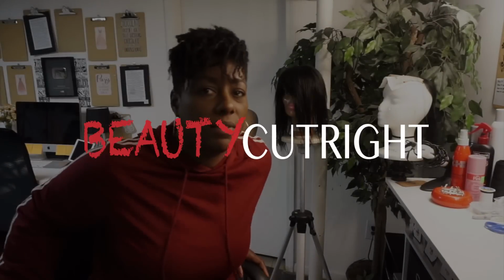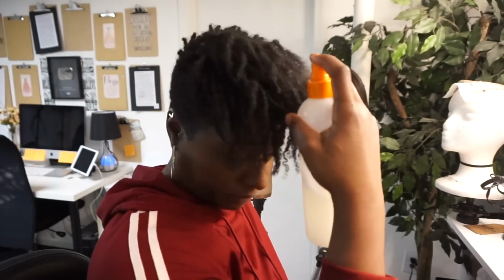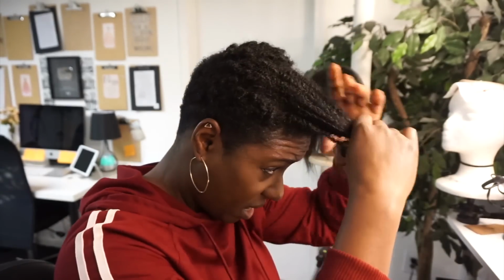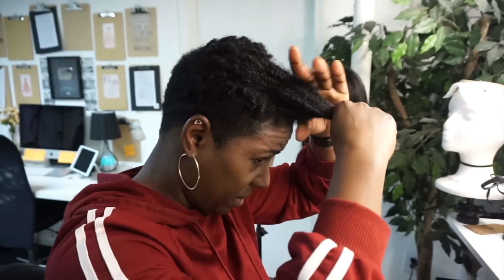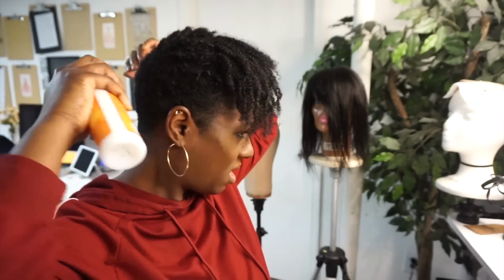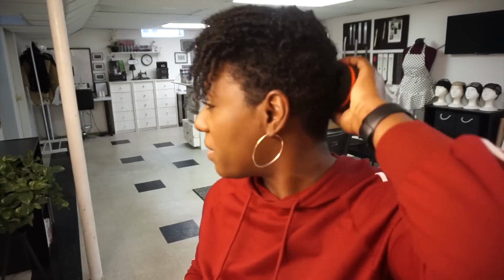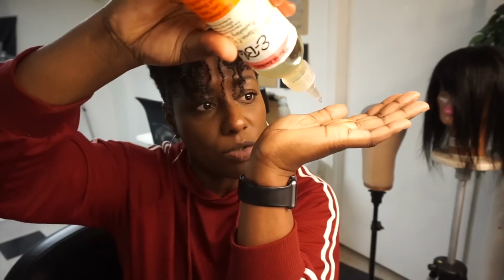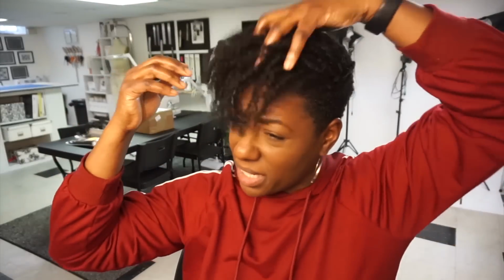How I Wash My Mini Twist | Natural Hair Protective Style | BEAUTYCUTRIGHT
How I wash my tapered natural hair mini twist protective style. I give you one easy tip to washing mini-twist if you have short tapered cut hair

🖥 WEBSITES:
Beauty + Health + Lifestyle

Online Wig Making Courses + Hands On Wig Making Courses